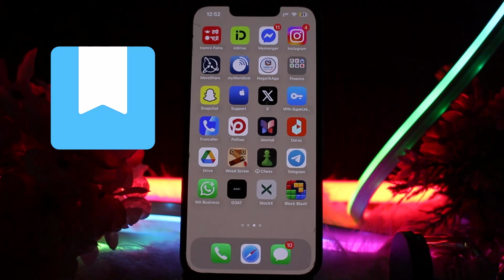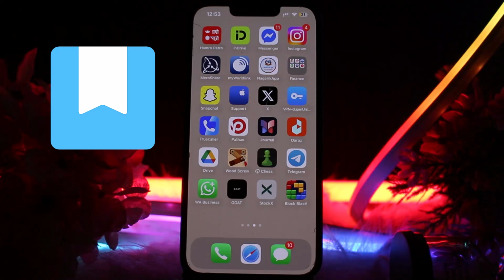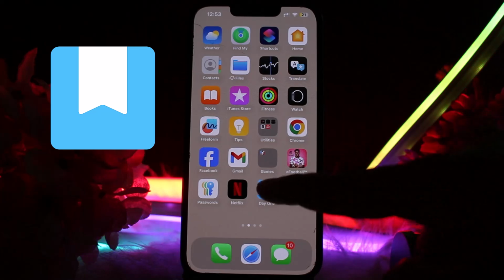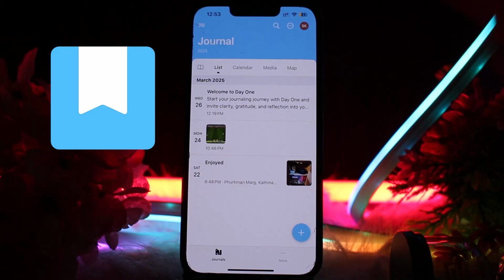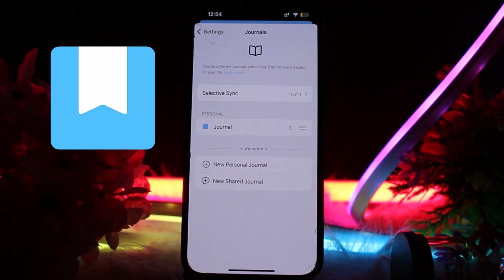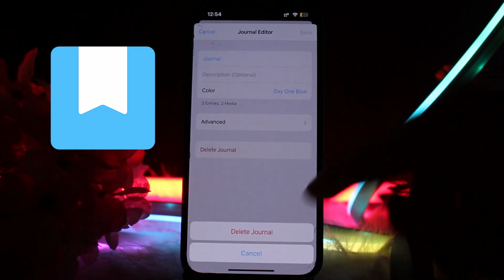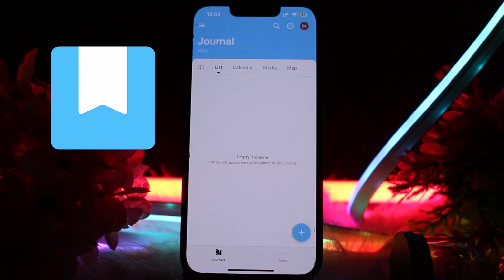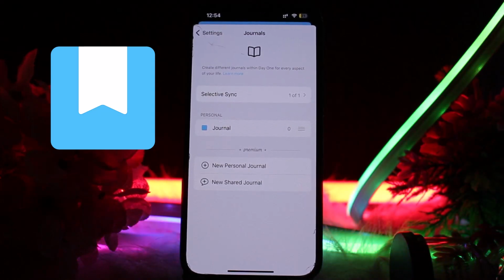Permanently Delete Journals on the Day One App - Remove or Delete a Journal from Day One App - 2025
Want to know How To Delete a Journal on the Day One App but don't know how?
This quick video will guide you to Delete a Journal on the Day One App

So, in this few simple steps you can successfully Delete a Journal on the Day One App

Timestamps :
00:
00:
00:
00: